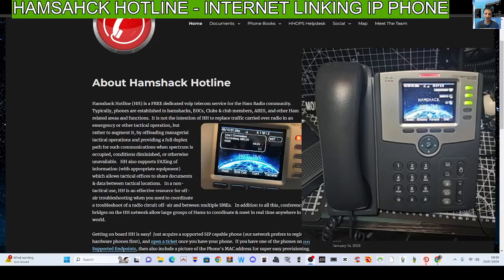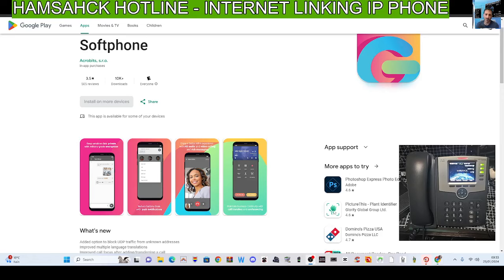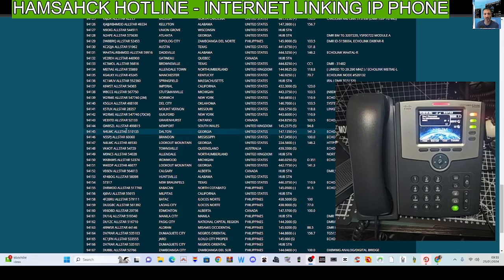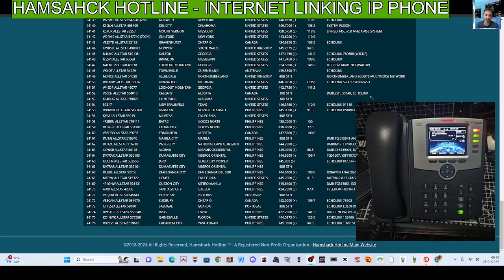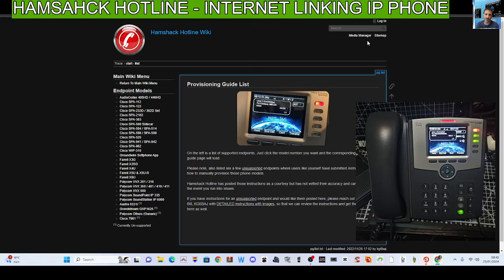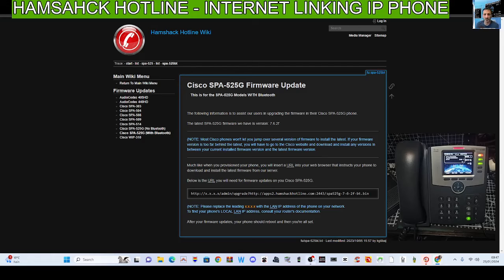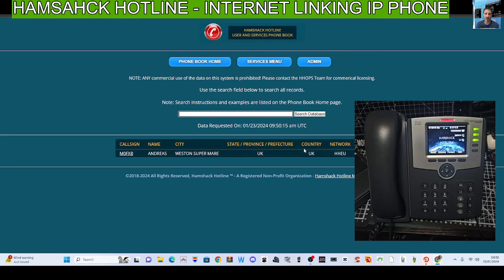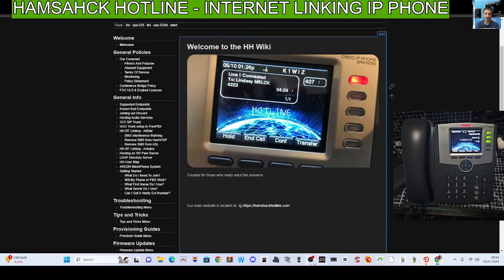HAMSHACK HOTLINE - HAM LINK IP PHONE- 2024 Refresh Overview (4200000091)